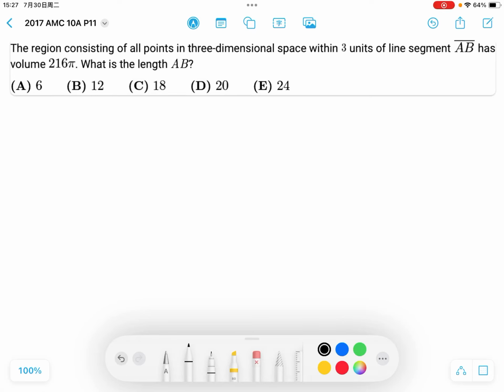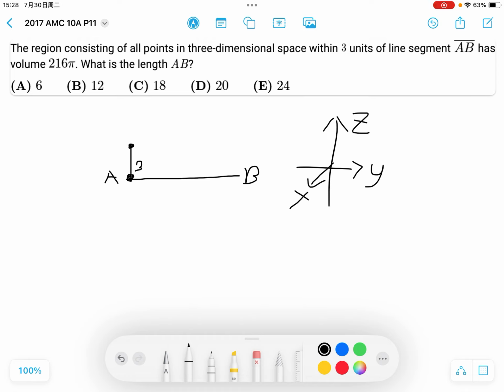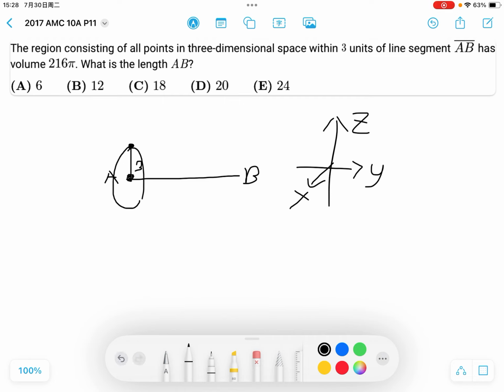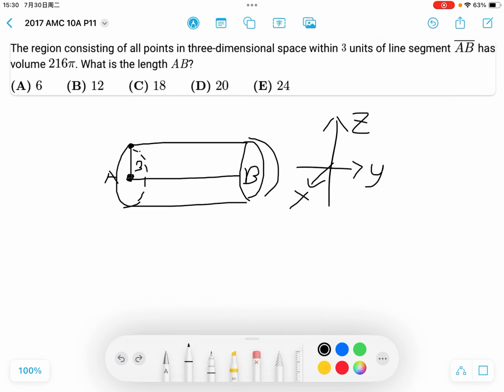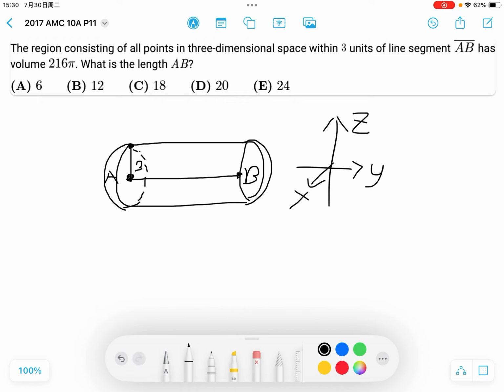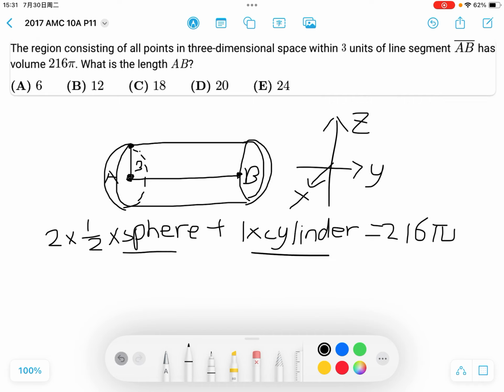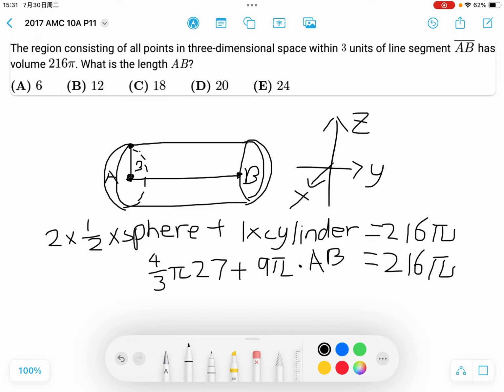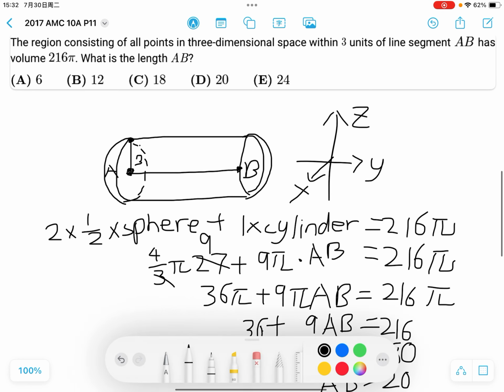2017 AMC 10A P11